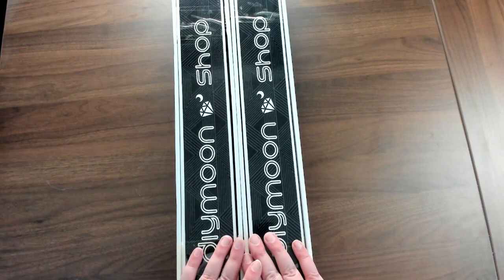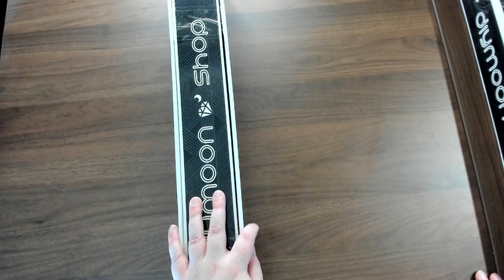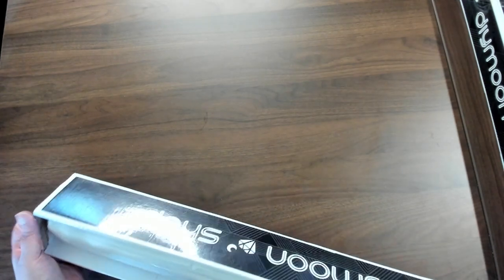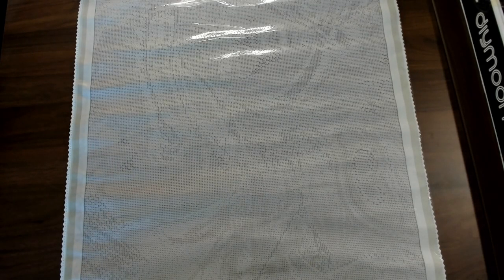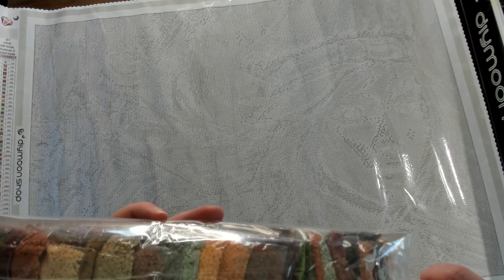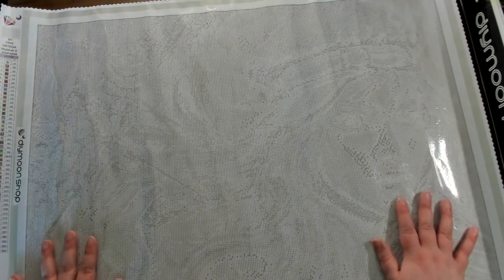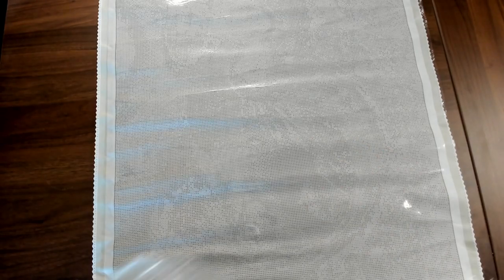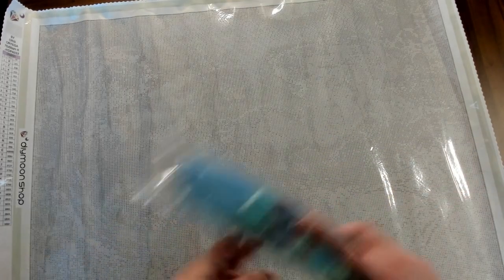Unboxing 2 Cris Ortega Mystery Kits From DIYmoonshop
I hope you enjoyed it! There shipping cost and bare minimum quality kits are not worth the full price they list. Always make sure to check there Coupons section before checking out. If you do order from this shop I hope you have a wonderful experience.

Lady Wolf
1437 N. Denver Ave